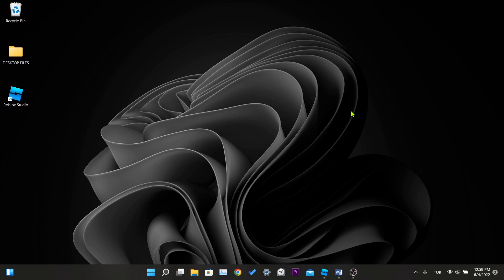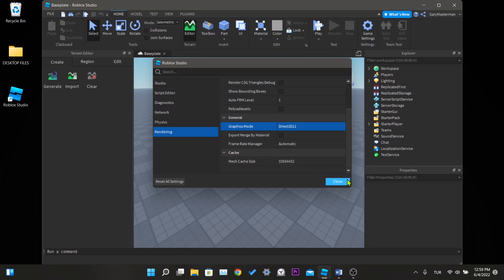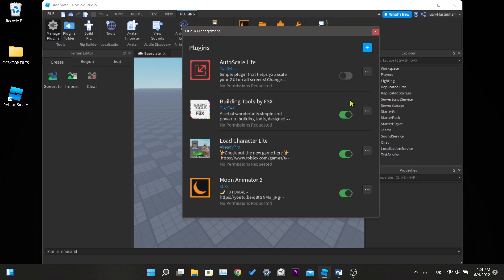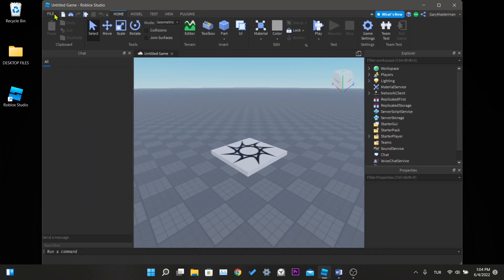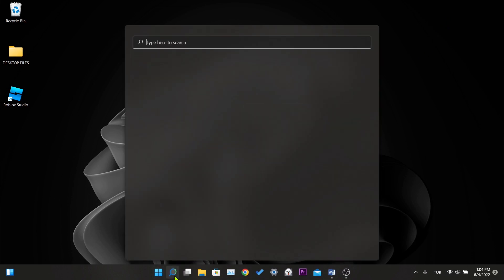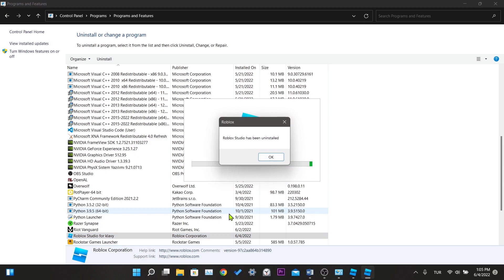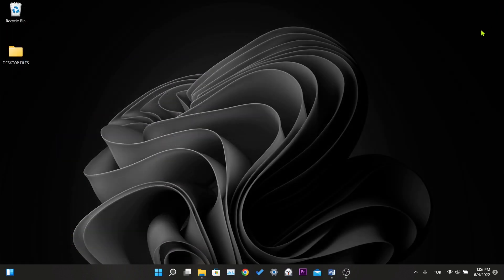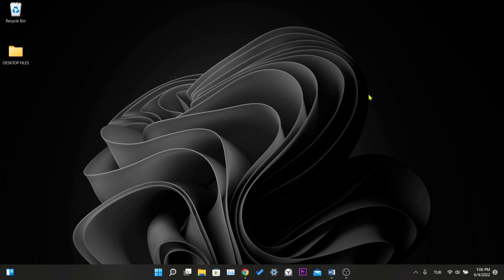ROBLOX STUDIO BLACK SCREEN ISSUE (Easy Tutorial) | How to Fix Black Screen in Roblox Studio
In this video i’m gonna show you how to fix Roblox Studio black screen. Black screen on roblox studio is searched on the internet as how to fix black screen in Roblox Studio and black screen issue in Roblox Studio. And in this video I showed 4 different solutions for Roblox screen going black problem.

Video Parts:
00:00 How to fix Roblox Studio black screen problem
00:15 Intro
00:20 1.Solution: Change graphics mode
00:55 2.Solution: Turn off the plugins
01:30 3.Solution: Reset roblox studio settings
02:01 4.Solution: Uninstall and reinstall Roblox Studio
03:25 Ending